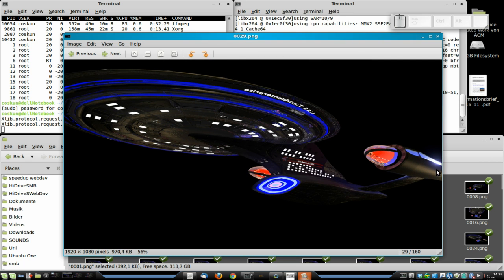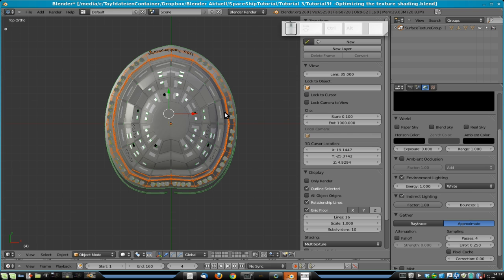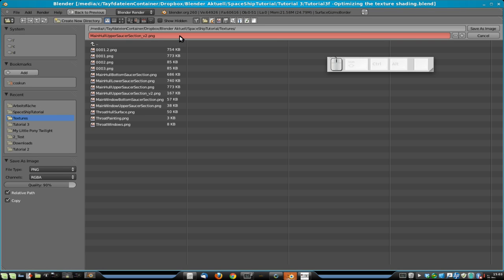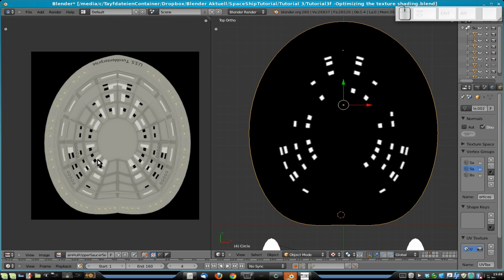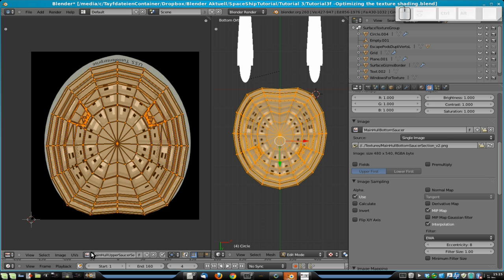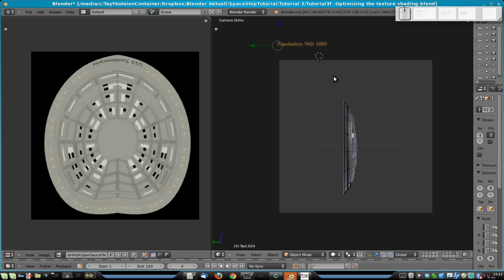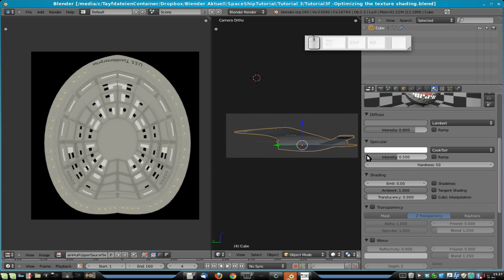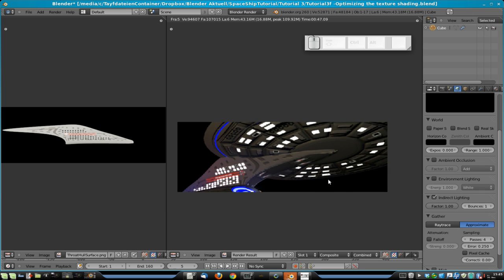Large Blender 2.6 Tutorial 3f: Texturing the throat 3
- Adapt better lightning in our texture layer
- Recreate our textures to let them fit better to each other

There are also wallpapers available on my blender tutorial site.